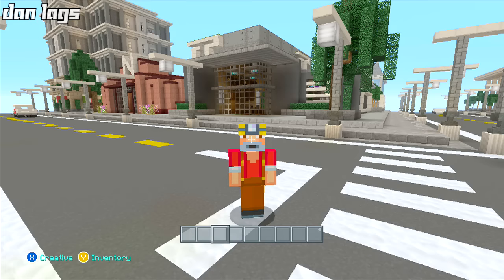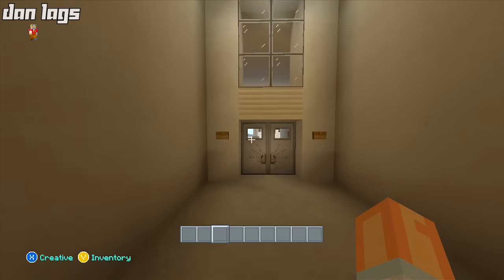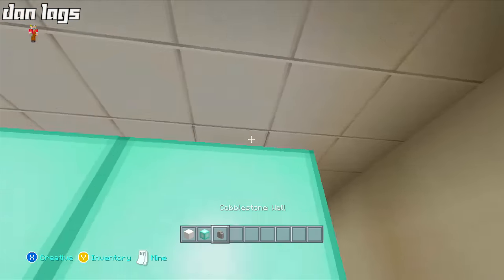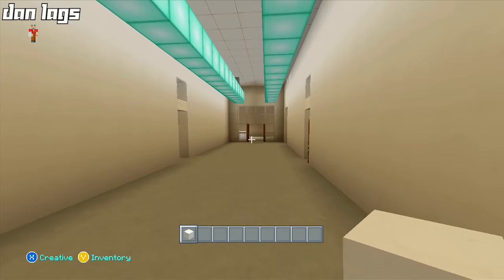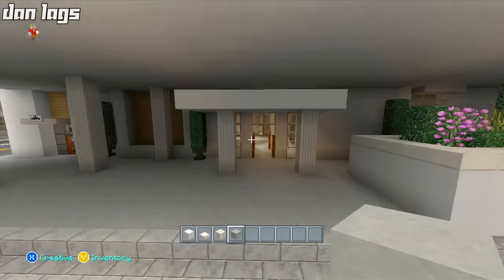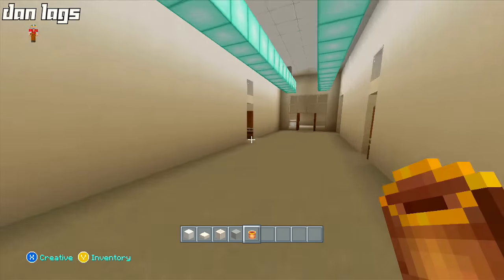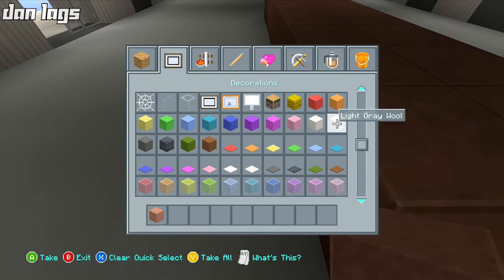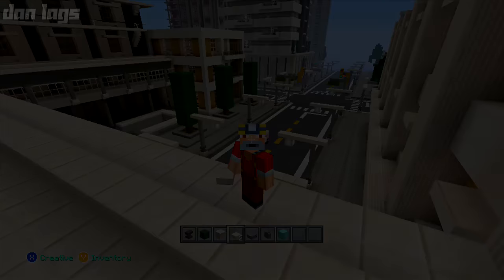Minecraft Xbox 360: Constructing Los Dangeles - Episode 289! (The Pokemon GO Phenomenon!)